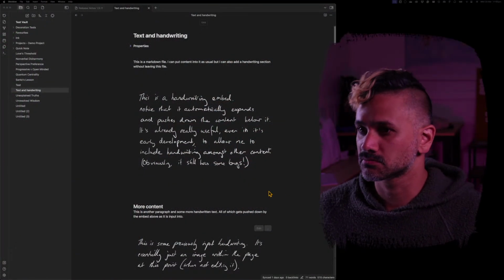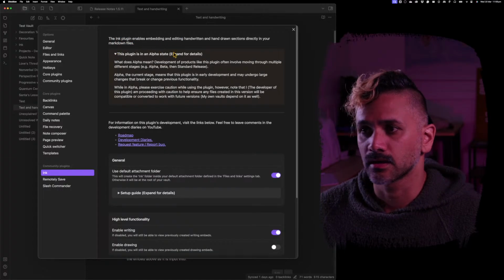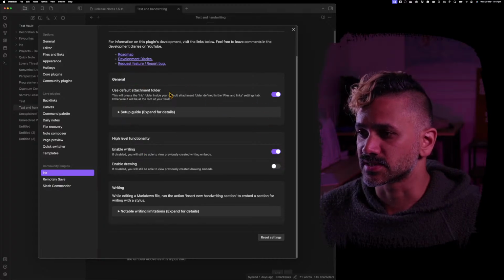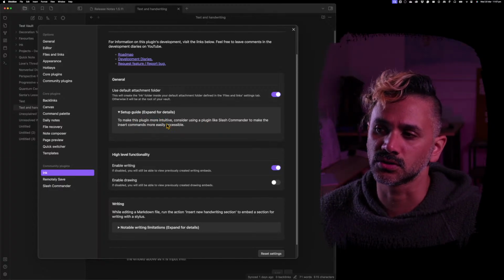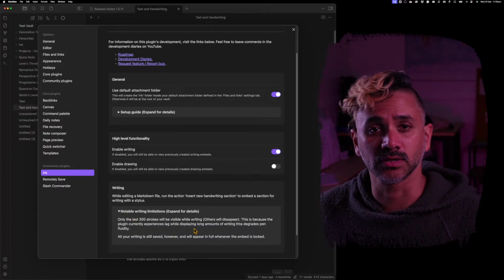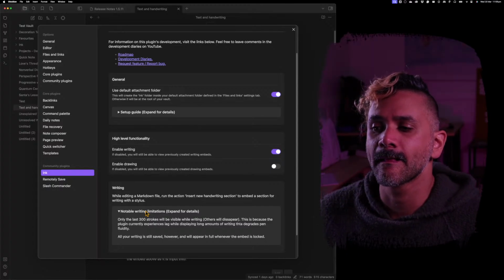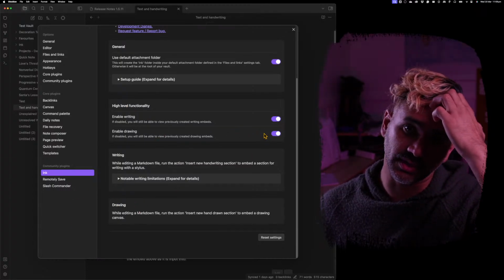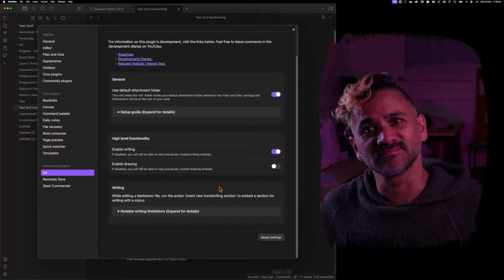DesDevDiary - Settings layout in Obisidian Ink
In preparation for an alpha release of my Obsidian handwriting plugin, I've set up a basic settings tab. Let's have a look.